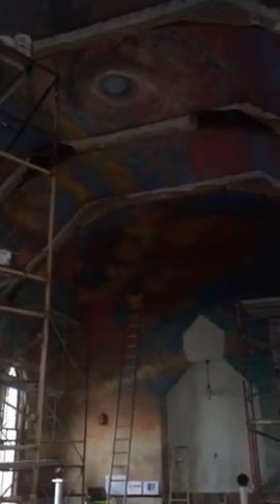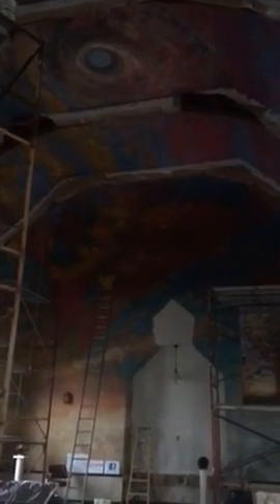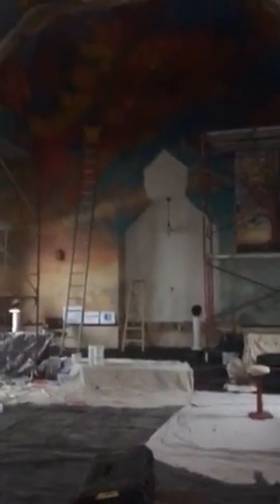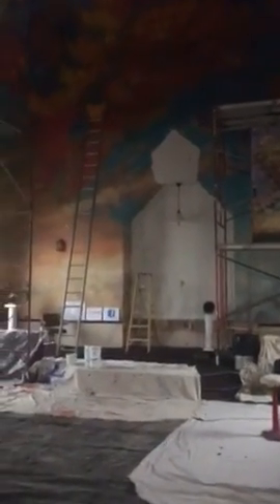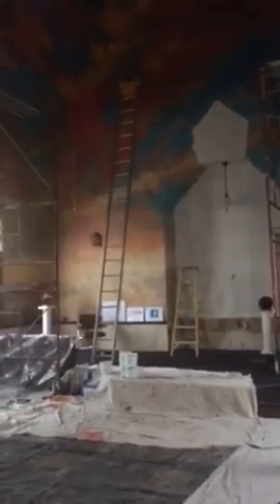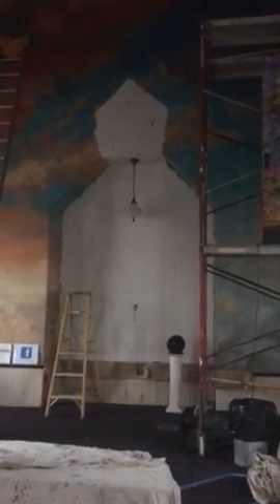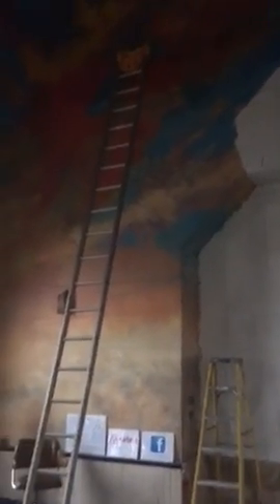Project Art Church evolution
Creating sustainability.